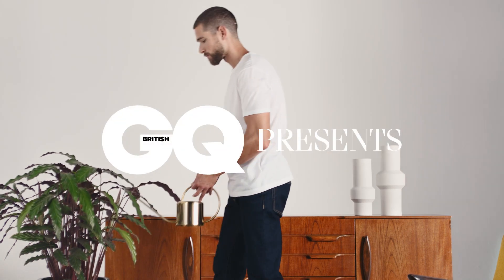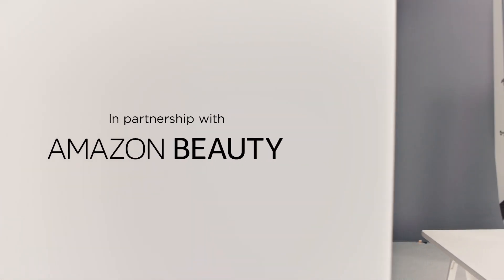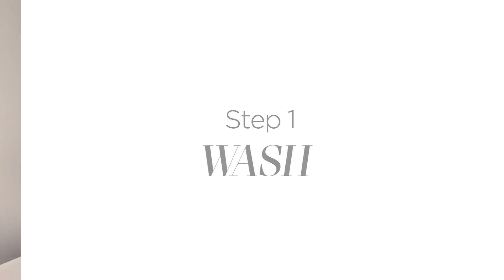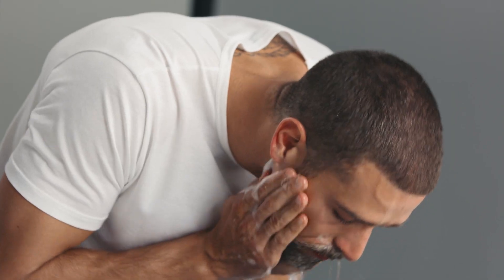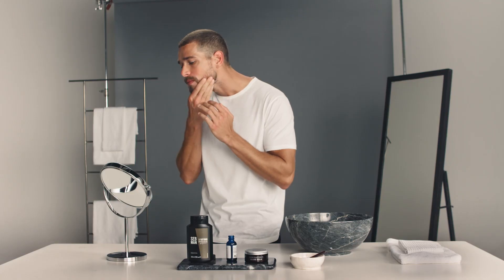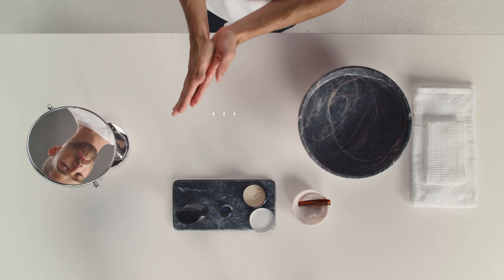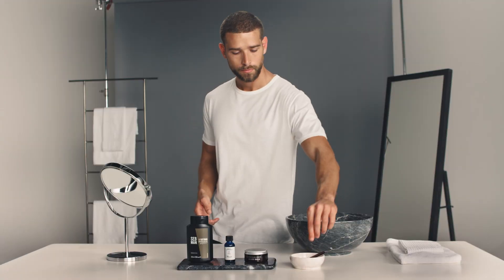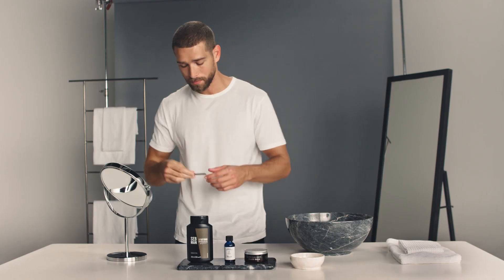How to make sure your beard looks its best | Amazon Beauty | British GQ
We’ve put together a guide to creating the perfect routine to look after your beard each morning. To make it even easier, all the featured products are available from the Amazon Men’s Grooming Store. This Movember L’Oreal Men Expert are donating 50p for every Barber Club oil purchased. To shop this product and more of the GQ Grooming Edit, head to the Amazon GQ store at amazon.co.uk/shop/britishgq